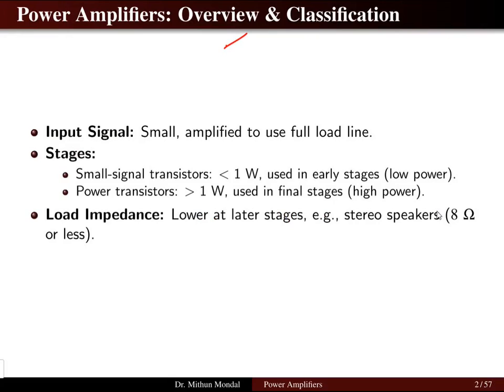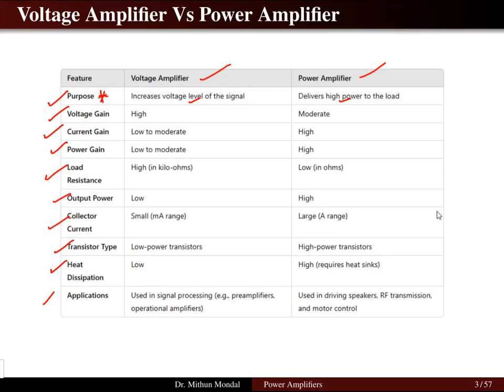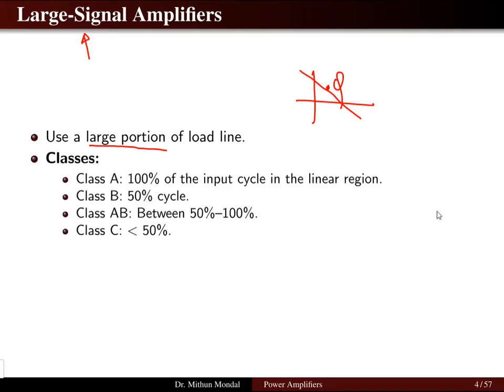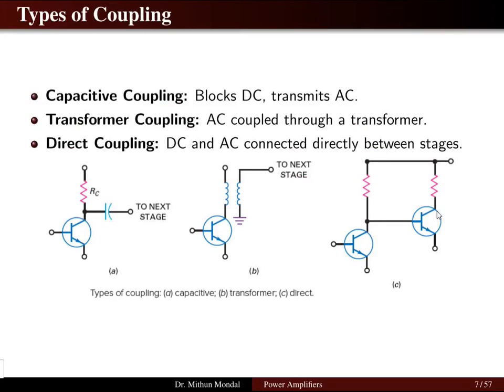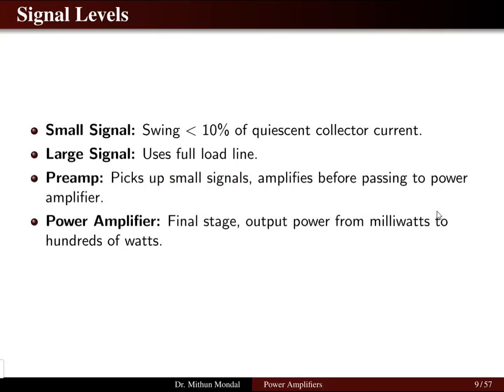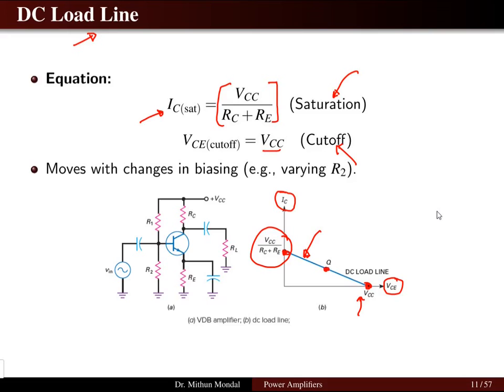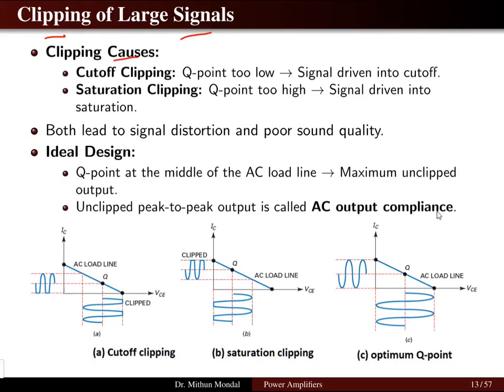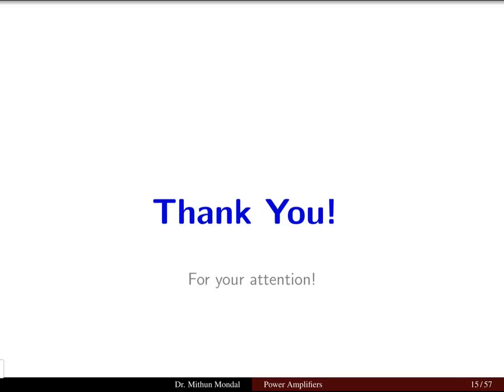Fundamentals of Electronics | Lecture - 8A | BJT Power Amplifiers: Overview and Classification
BJT Power Amplifiers: Overview and Classification

This comprehensive guide provides an in-depth overview of BJT power amplifiers, covering their fundamental principles, operational characteristics, and various classifications of power amplifiers. Learn how Bipolar Junction Transistors (BJTs) are utilized in amplifier designs to achieve high power output for audio, RF, and other applications. We delve into the advantages and disadvantages of different BJT amplifier classes including Class A, Class B, Class AB, and Class C amplifiers, explaining their efficiency, linearity, and typical use cases. Understand key concepts like power dissipation, thermal management, crossover distortion, and efficiency considerations in BJT power amplifier design. Ideal for students, engineers, and hobbyists seeking to master the intricacies of high-power amplification using BJTs. Explore the theoretical underpinnings and practical implications for selecting the right amplifier class for your specific needs.

Important Search Queries:
 BJT power amplifier working principle
 Classification of power amplifiers
 Class A BJT amplifier
 Class B BJT amplifier
 Class AB BJT amplifier
 Class C BJT amplifier
 Power amplifier efficiency comparison
 BJT amplifier design considerations
 Thermal management in power amplifiers
 Crossover distortion in Class B amplifiers
 High power audio amplifier circuits
 RF power amplifier BJT
 Advantages of BJT power amplifiers
 Disadvantages of BJT power amplifiers